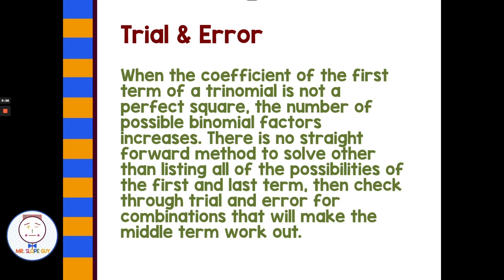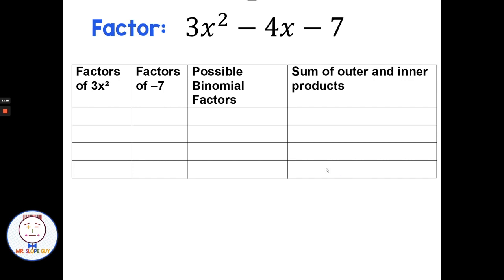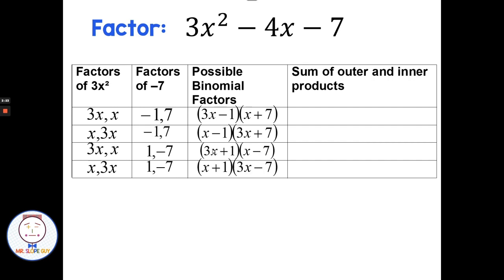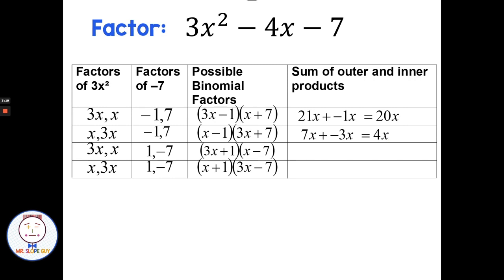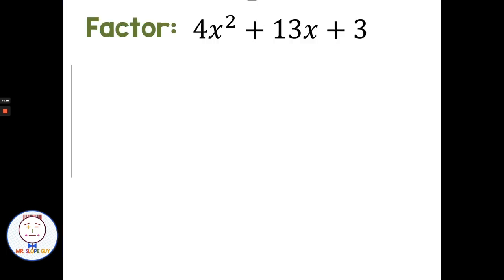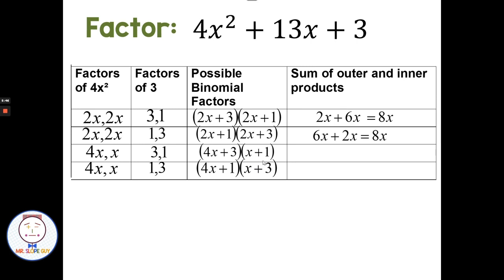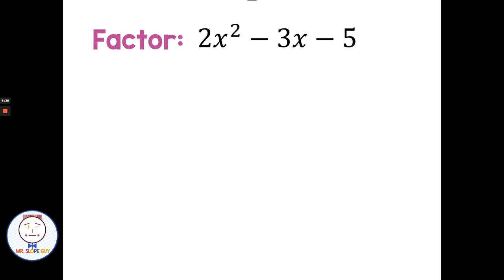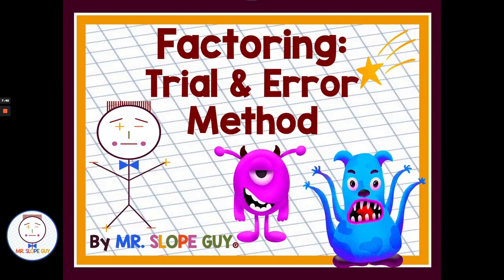How to Factor Polynomials Using Sum and Product Tables | Algebra Lesson with Examples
🔍 Factoring Polynomials Made Easy: Using Sum and Product Tables

Welcome to our educational YouTube channel! Join us in this illuminating algebra lesson where we'll unveil an effective method for factoring polynomials. We'll guide you through the process of using sum and product tables, a technique often referred to as "trial and error," to find the correct factors of quadratics.

🧩 Why This Lesson is a Must-See:

Factoring polynomials can be a challenging concept, but our lesson simplifies it for you. We introduce the method of sum and product tables, a practical approach to finding the right factors for quadratics. Whether you're a student or an educator, this tutorial is your key to mastering polynomial factoring.

🌟 Key Highlights of the Lesson:

📊 Exploring the method of sum and product tables for polynomial factoring
📝 Step-by-step guidance through the process of identifying factors
🌐 Practical examples to ensure easy comprehension
📚 Building a strong foundation for algebraic problem-solving

📚 Ideal for:

🔸 Students seeking clarity on polynomial factoring
🔸 Educators looking for effective teaching resources with real-world examples

🎯 Targeted Worksheet:

To help reinforce your understanding of this method, we've created a corresponding worksheet that you can find This worksheet includes additional practice problems to help you master factoring polynomials using sum and product tables.

Our lesson transforms polynomial factoring from a mathematical puzzle into a practical and accessible concept. We bridge the gap between abstract math and real-world application, ensuring you have the tools to tackle algebraic challenges with confidence.

📚 Join Us for an Educational Adventure!

Click play now to embark on a fascinating algebraic journey that will empower you with crucial skills. Let's master polynomial factoring together! 🚀

Math Standards

Aligned with common core standards. Use the zero product property of real numbers in a variety of contexts to identify solutions to equations. Students will solve quadratic equations over the set of real numbers. Florida's B.E.S.T. standards MA.912.AR.3 Write, solve and graph quadratic equations, functions and inequalities in one and two variables. MA.912.AR.3.1 Given a mathematical or real-world context, write and solve one-variable quadratic equations over the real number system. The expectation is to solve by factoring techniques, taking square roots, the quadratic formula and completing the square. MA.912.AR.1 Interpret and rewrite algebraic expressions and equations in equivalent forms. MA.912.AR.1.1 Identify and interpret parts of an equation or expression that represent a quantity in terms of a mathematical or real-world context, including viewing one or more of its parts as a single entity. Parts of an expression include factors, terms, constants, coefficients and variables. MA.912.AR.1.8 students rewrite binomial algebraic expressions as a common factor times a binomial. Students rewrite polynomials, up to 4 terms, as a product of polynomials over the real numbers. Sum-Product Pattern, Factor by Grouping, MA.912.AR.1.7 Rewrite a polynomial expression as a product of polynomials over the real number system.